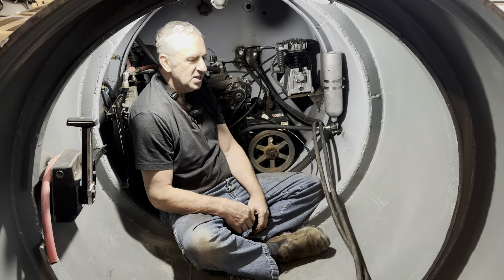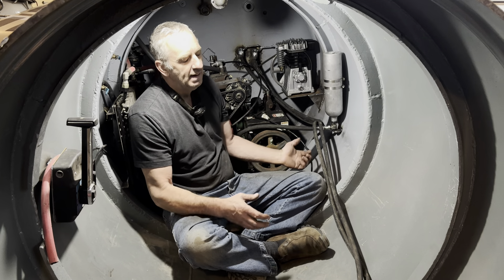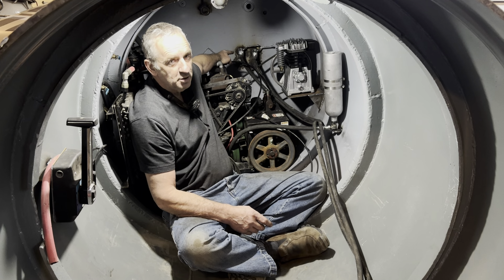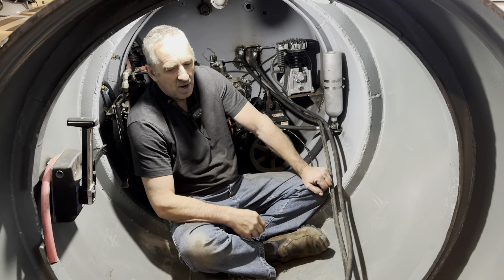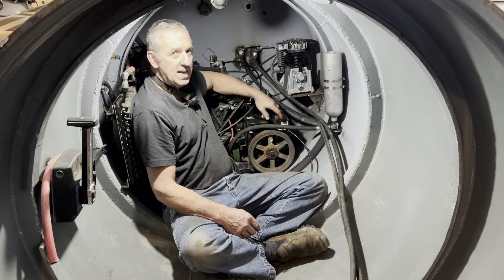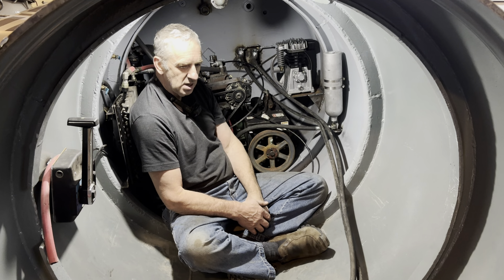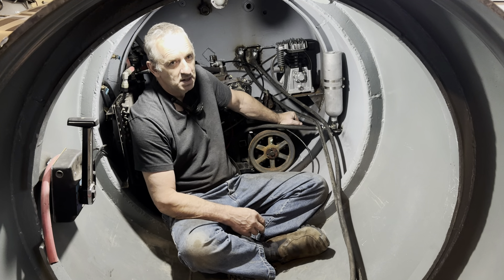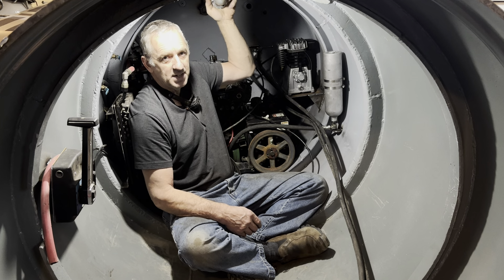Building my diesel electric submarine, running hydraulic lines